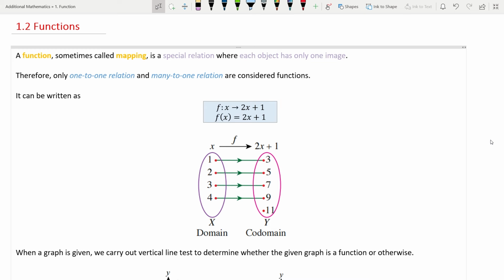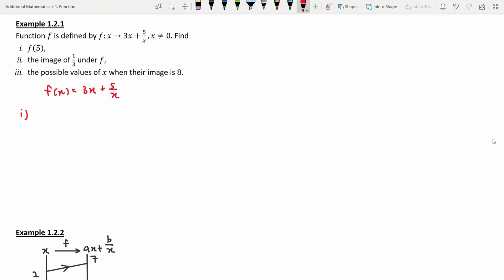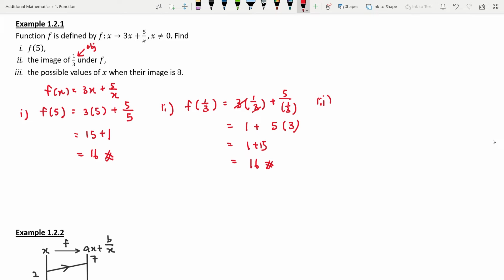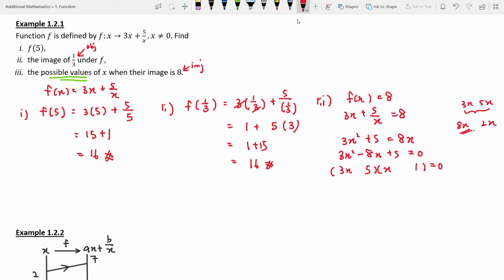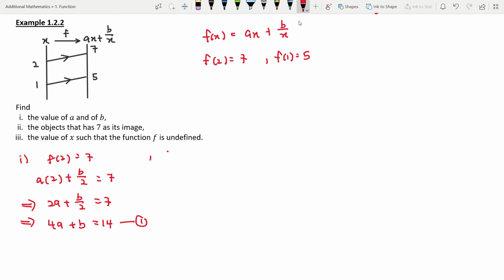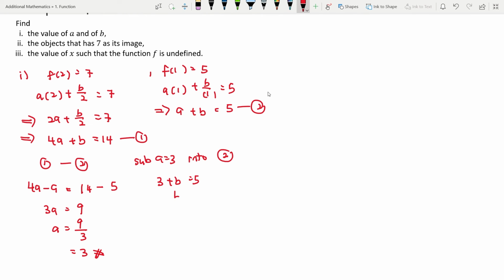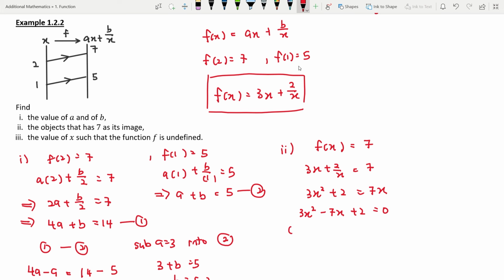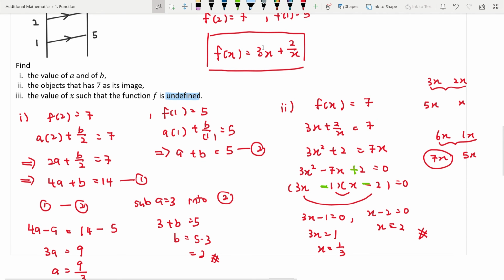Additional Mathematics || Chapter 1.2 Functions (Part1/2)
This video is meant for students and those who want to learn and practice additional mathematics. It includes brief introduction and some examples about the topic. The last part of the video provides some practice questions for you to try. Explanations and solutions will be given in the part 2. The timeline below will direct you to the part that you are looking for. Hope you enjoy the video!

0:00 Introduction to Functions
1:06 Example 1.2.1
4:45 Example 1.2.2
10:35 Exercise 1.2